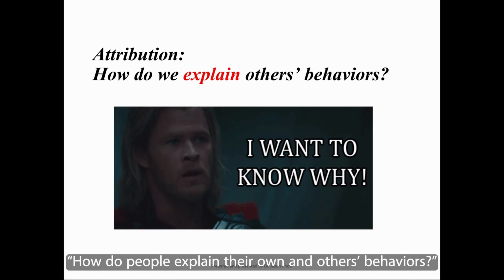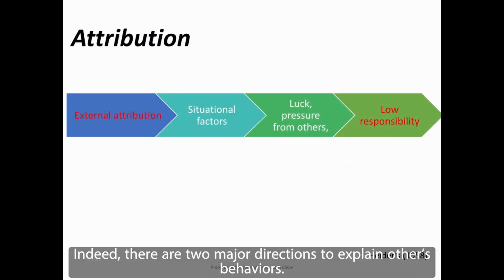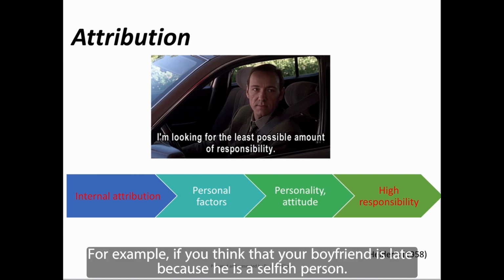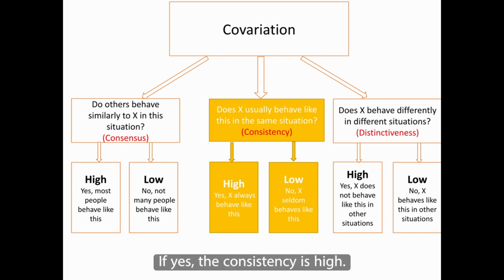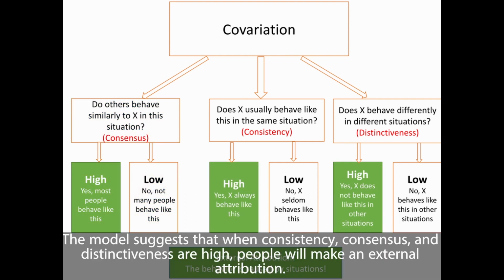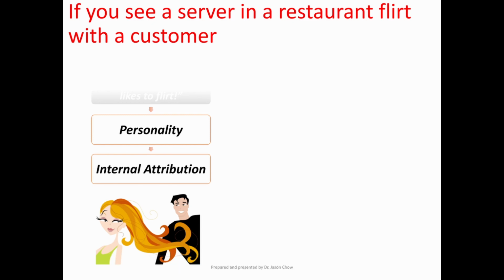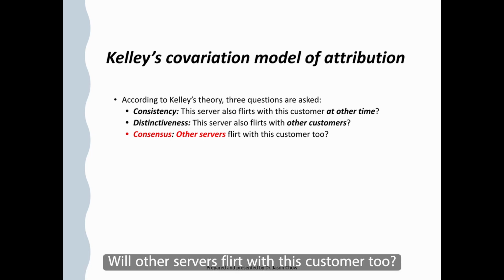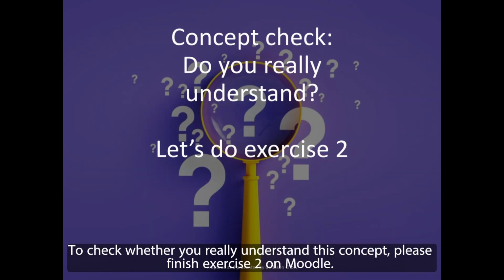Kelley's covariation model